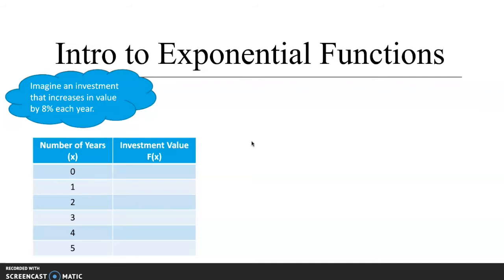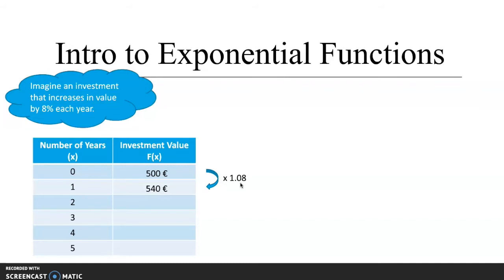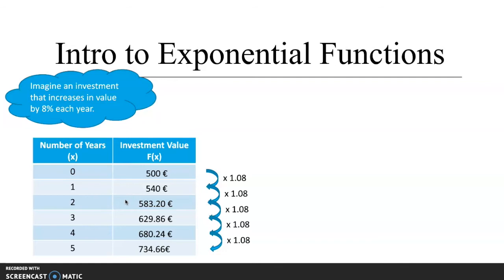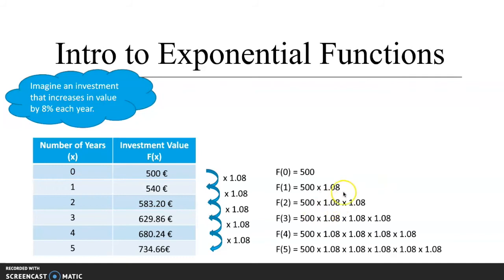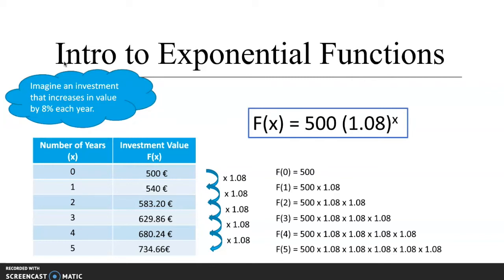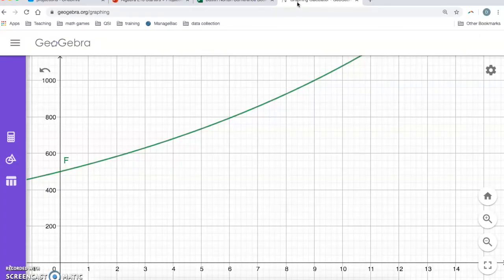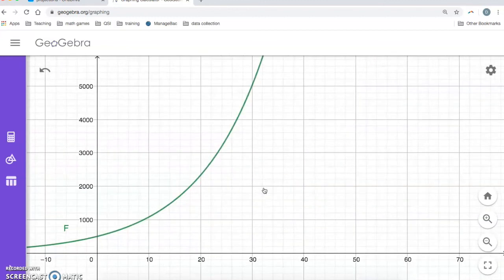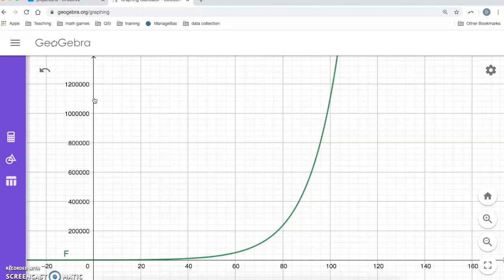exponential functions introduction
using repeated interest on an investment to introduce the concept of an exponential function